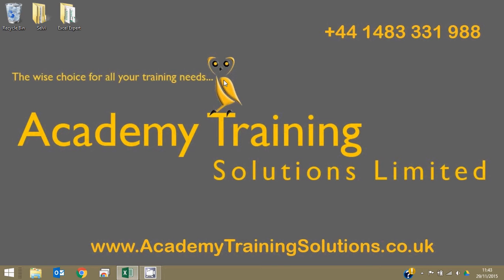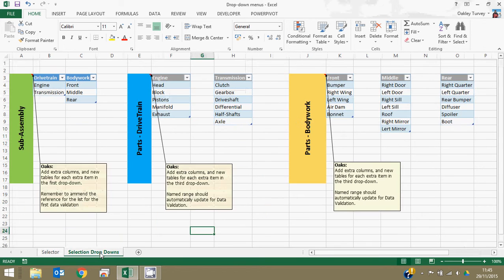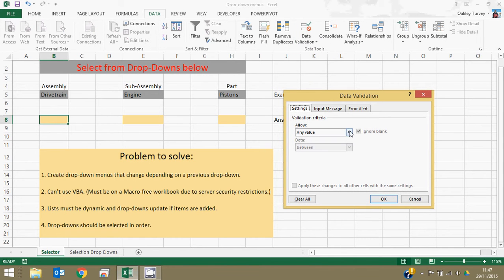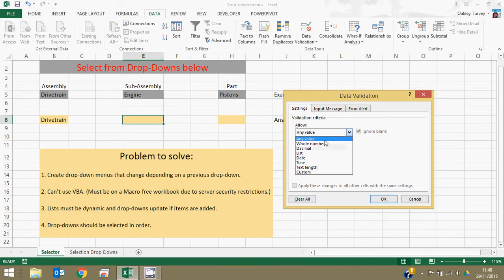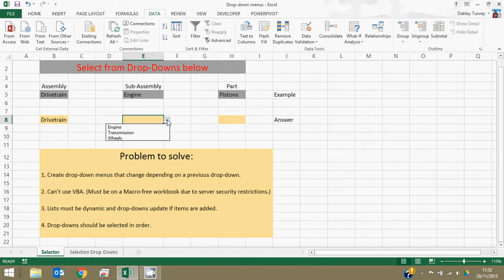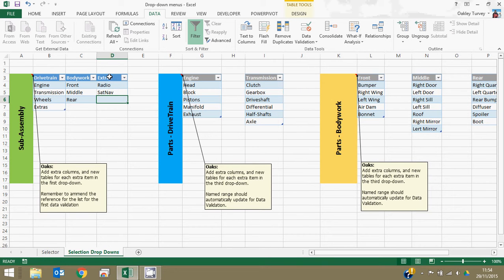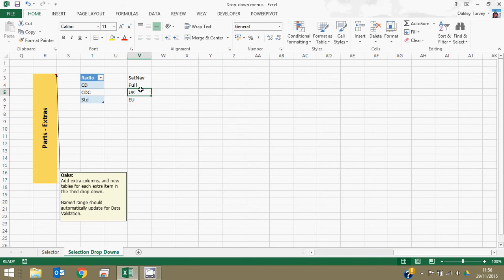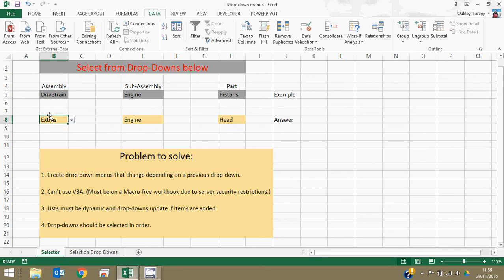Excel Dynamic Drop-Down Menus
How to make Drop-down menus in Excel that are determined by a previous user entry.
i.e if they have chosen a region, then the next drop-down only contains items in that region.